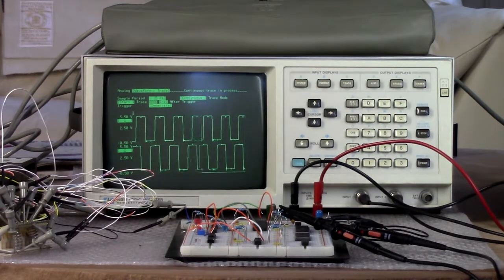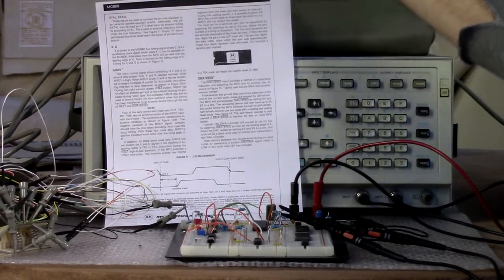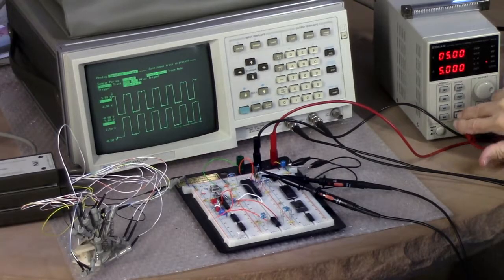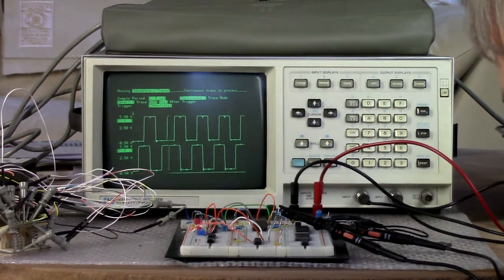MC6809 Processor Variants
Examining the differences between the MC6809 and MC6809E processor chips.